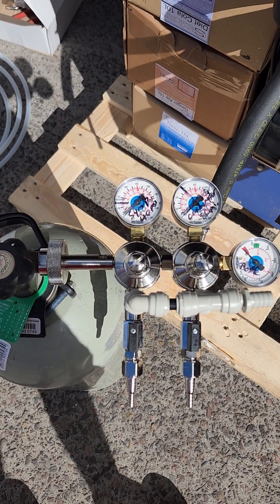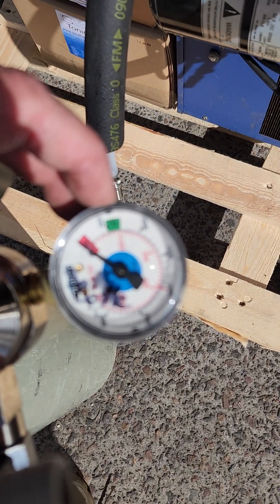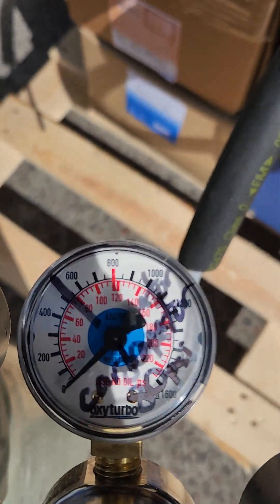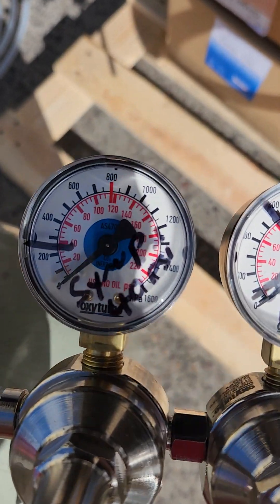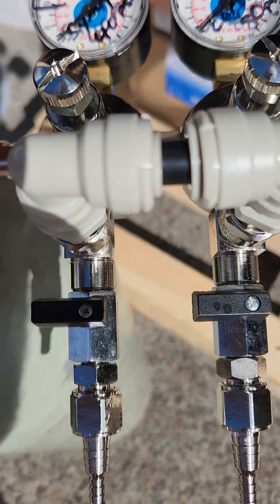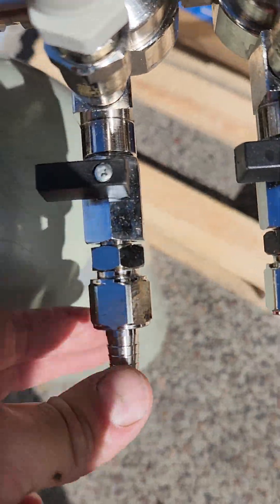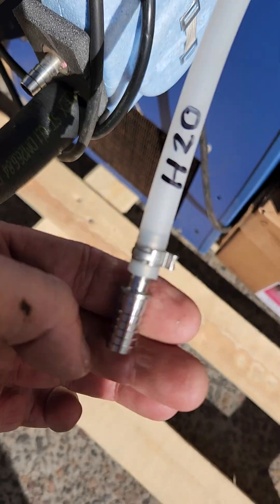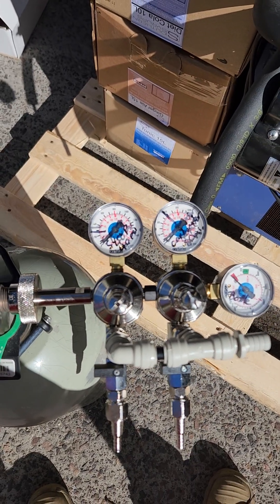exchange hotel gas regulator